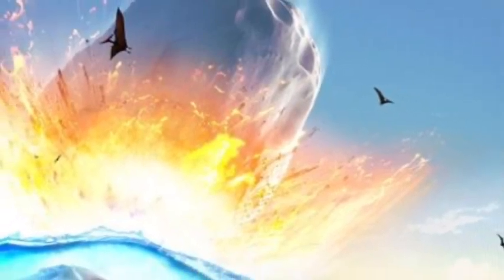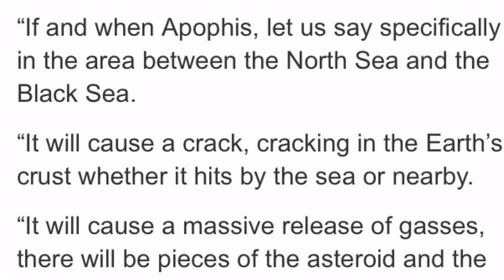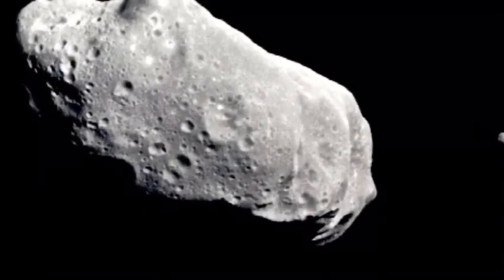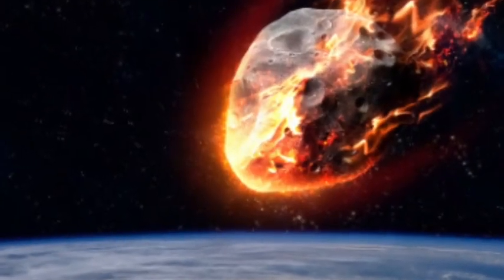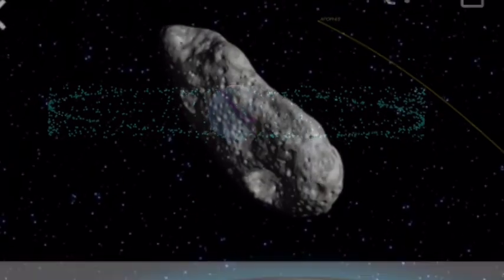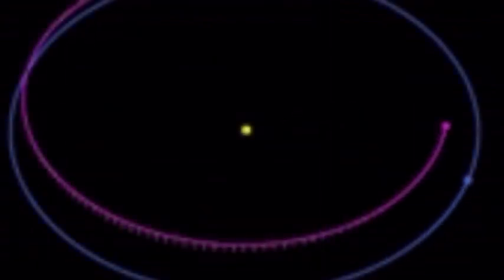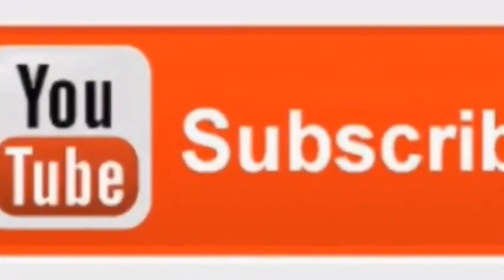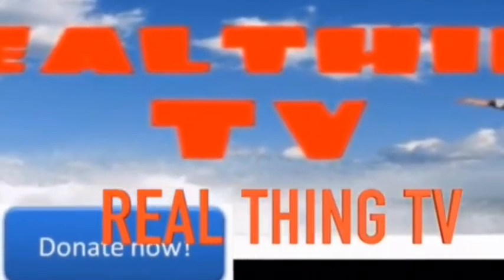Asteroid Apophis God of Chaos The EXACT location toward Earth revealed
Asteroid  Apophis God of Chaos The EXACT location toward Earth revealed. astonishing claim where he and his team believe the exact impact zone of the asteroid will be.